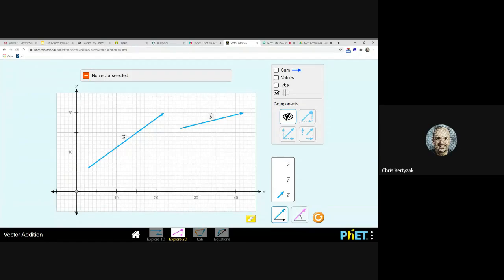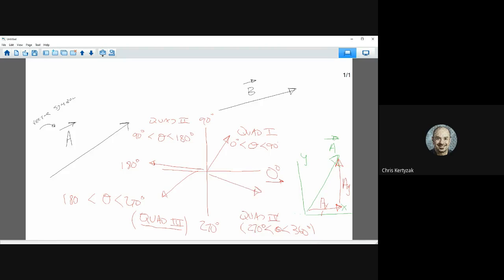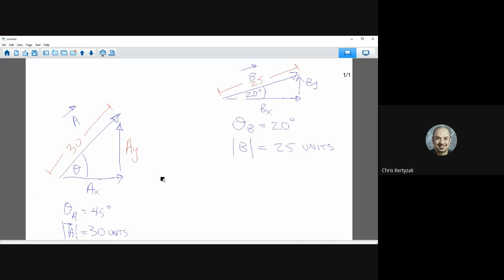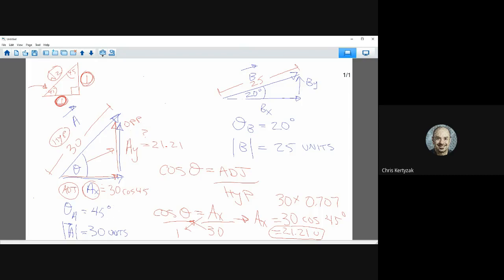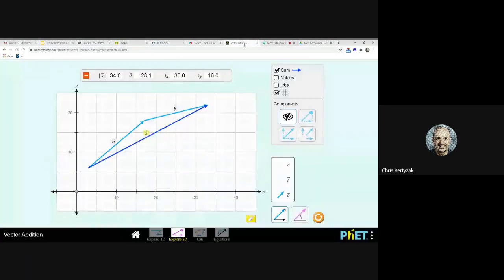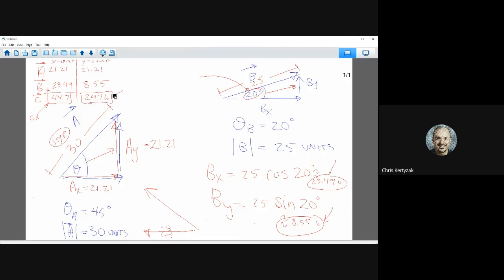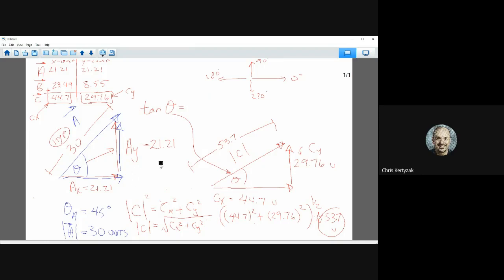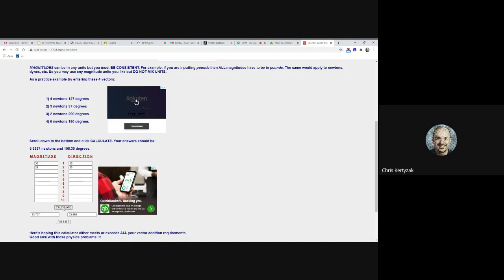AP Physics 1 - Vector Addition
This lesson provides mathematical techniques and strategies for adding vectors using the head-to-tail method for vector addition, such that you can compute the resultant vector's magnitude and direction.